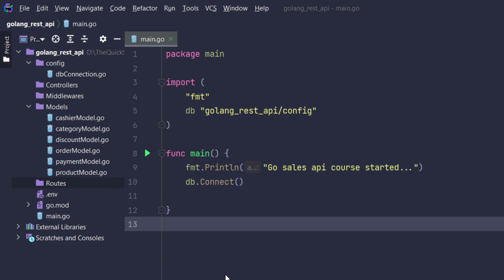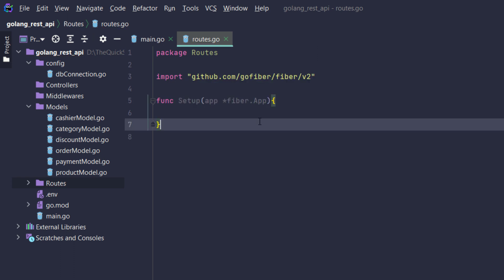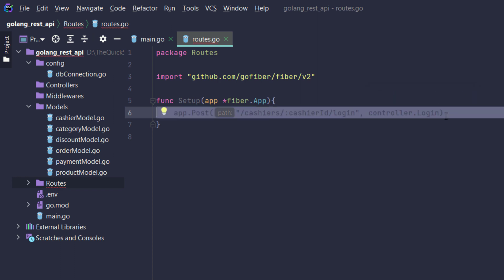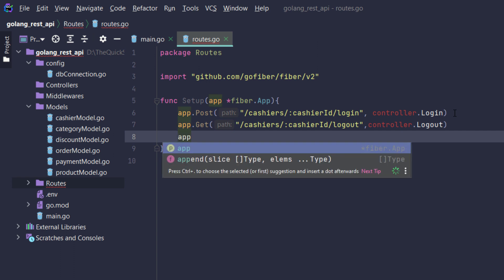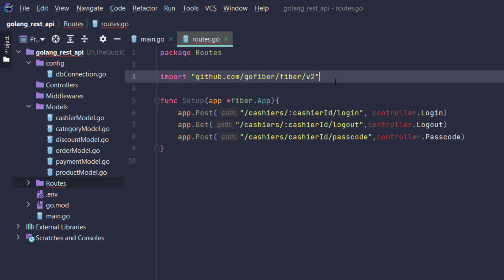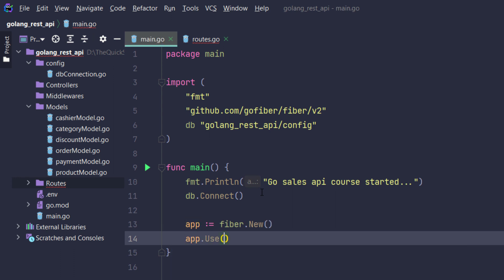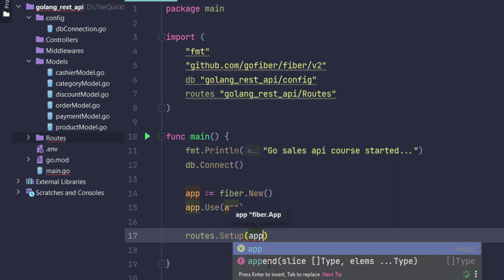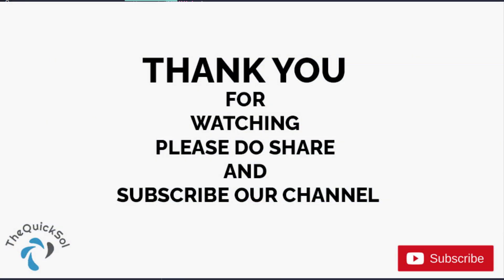10 - Creating Application routes - (go sales api)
10 - Creating Application routes  for go sales api course.